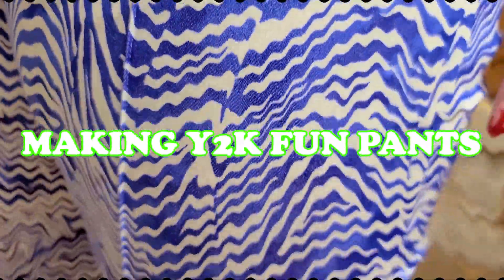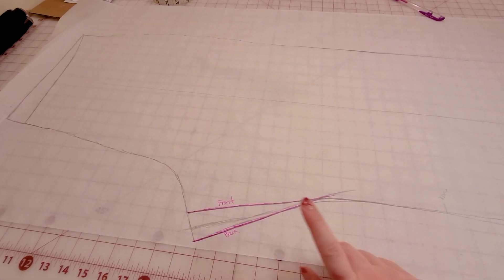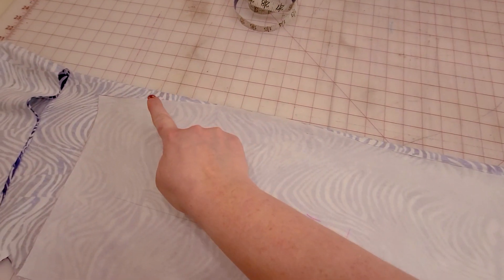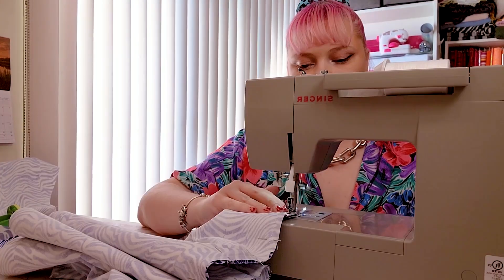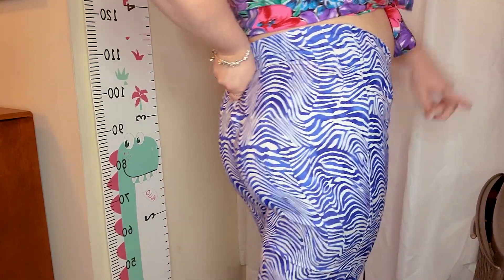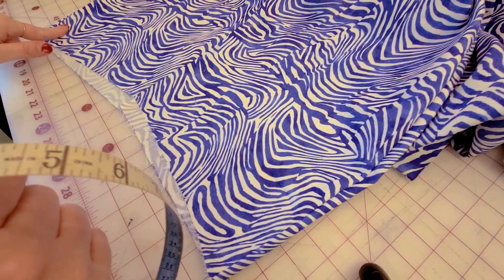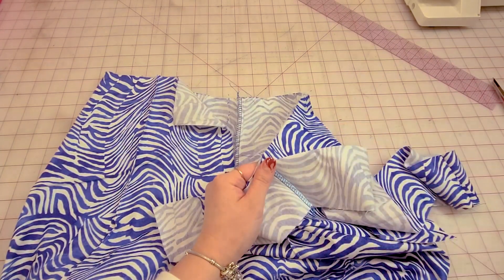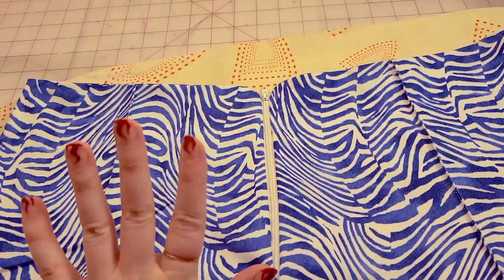DIY Y2K Pinterest Inspired FUN Pants // How to Sew EASY Trendy FUN Pants Tutorial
(DIY) HOW TO MAKE EASY PINTEREST INSPIRED FUN PANTS!

Hi THERE! I was so super excited for these fun pants! It's right on trend with the Y2K clothing and all the amazing printed pants everyone is wearing! I've had this fabric for some time and didn't know what to do with it... until NOW! Is it just me or are they perfect!? lol

LET ME KNOW WHAT YOU THINK OF THE RESULTS OR IF YOU HAVE ANY QUESTIONS!

TAG ME ON INSTAGRAM IF YOU MAKE ANY OF YOUR OWN. I WOULD LOVE TO SEE SOME! =]

Equipment used:
Sewing machine
Serger machine
"Pattern Paper"
Sewing table
Sewing table mat
Selfie stick tripod
RING LIGHT